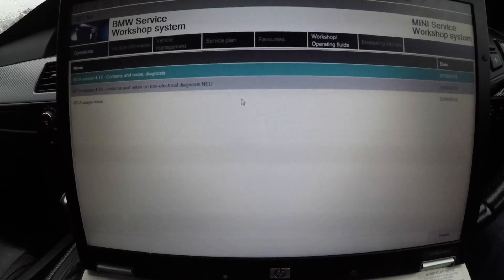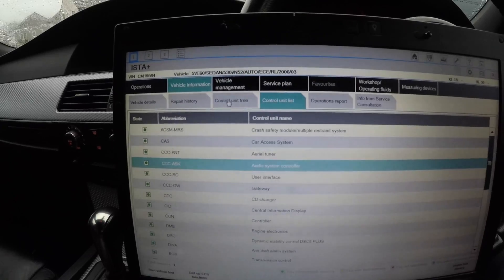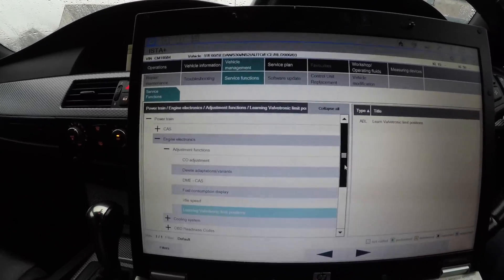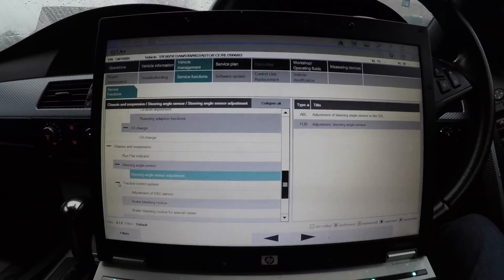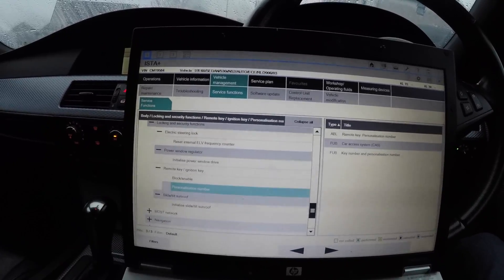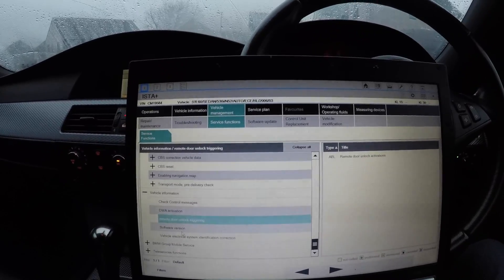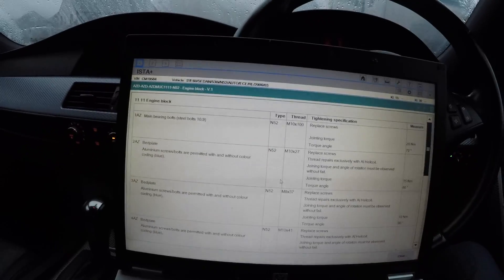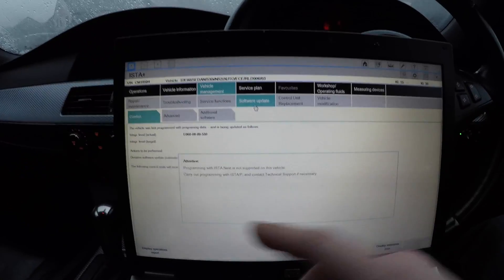BMW How To Use Ista + BMW Ista + How To !! BMW Walkthrough